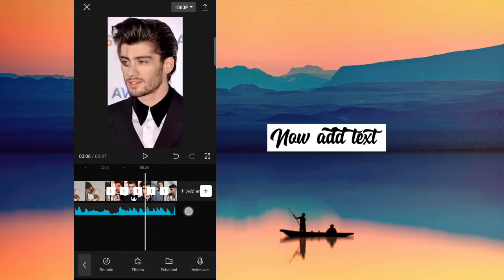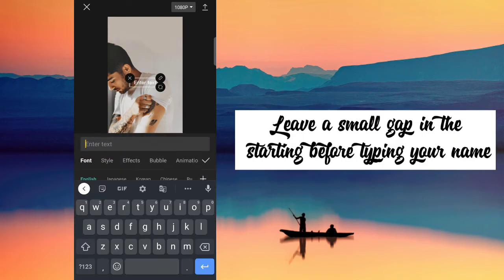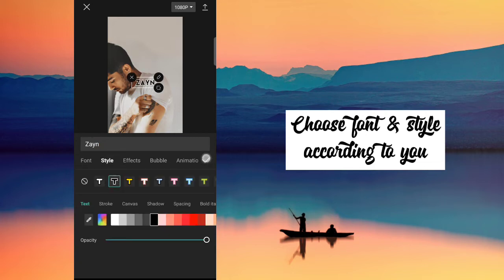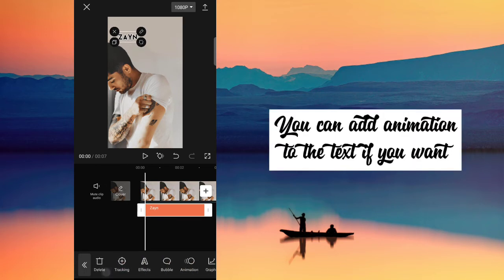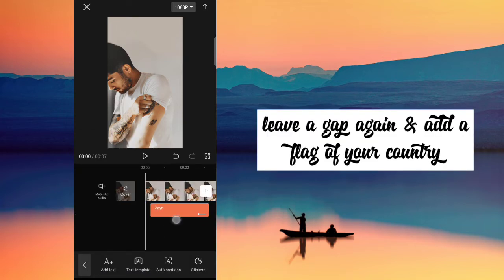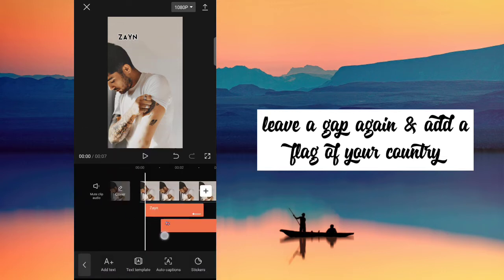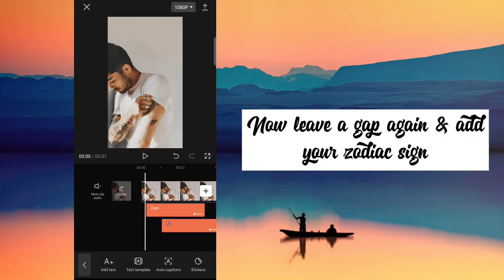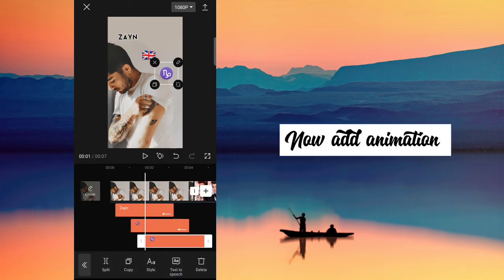ujjawal 21 original audio reel tutorial | Name, flag , zodiac sign reel trend tutorial | New trend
X j balvin nicky jam song trend is going popular nowadays on Instagram reels. Watch the video till the end to know how you can do this trend on Instagram.

Quarries:

Lo que dicen en la calle sobre mí
Y no te voy a negar reel trend
x j balvin nicky jam reel trend tutorial
how to do ujjawal 21 original audio reel trend on Instagram
how to do ujjawal 21 reel trend on Instagram
ujjawal 21 reel trend tutorial
x song j balvin trend tutorial
tech muster